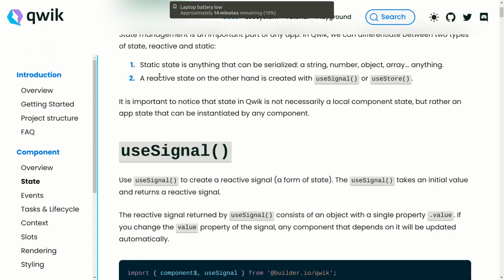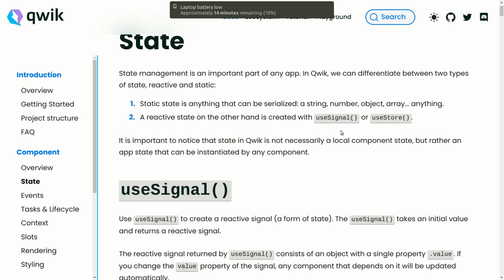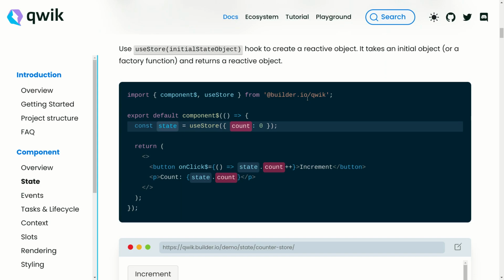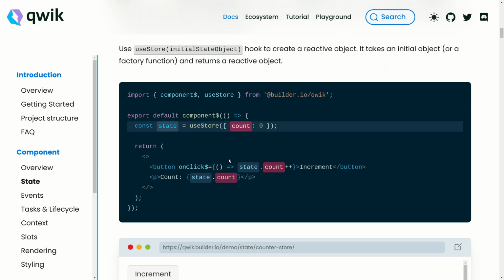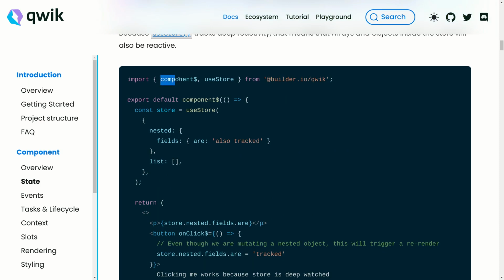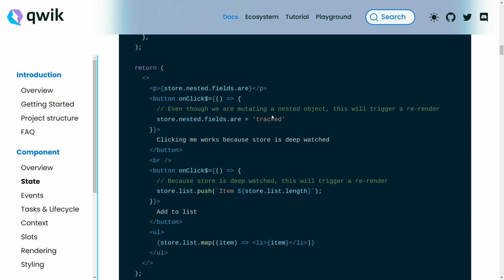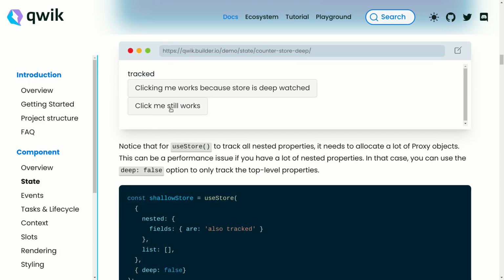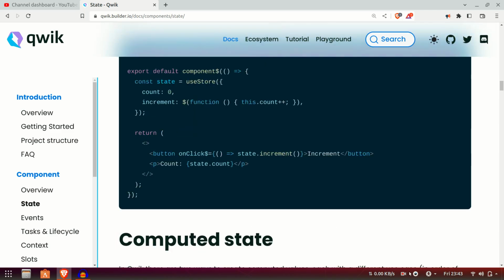QWIK: UseSignal vs UseStore (State Management)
how to you can use UseSignal vs UseStore to manage state in qwik application.